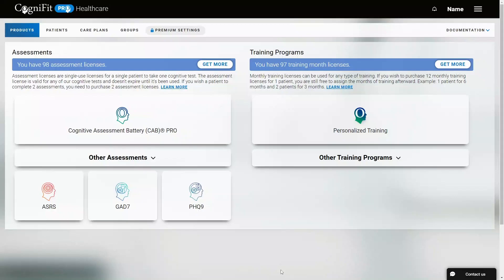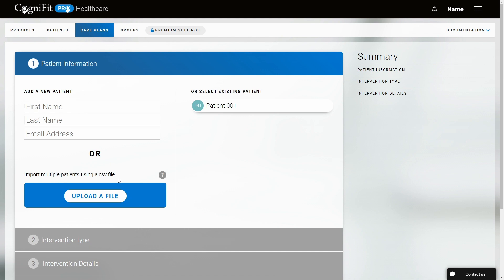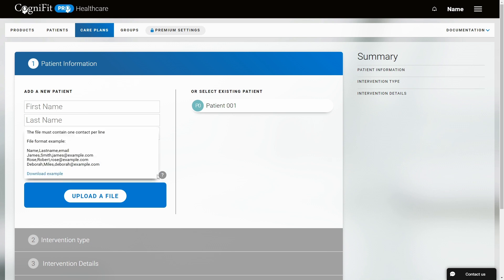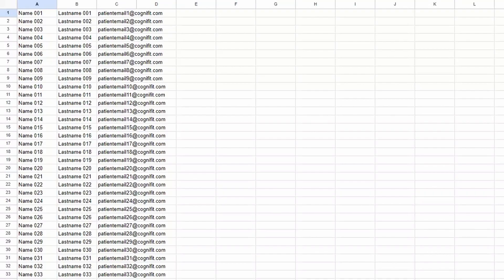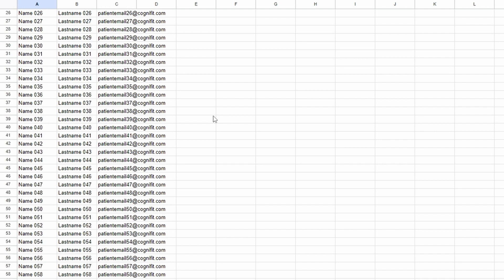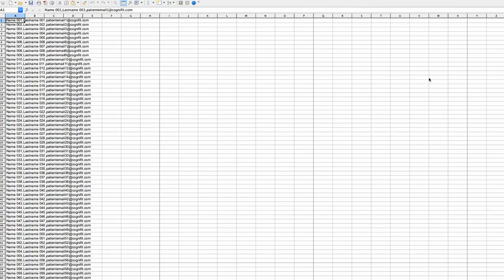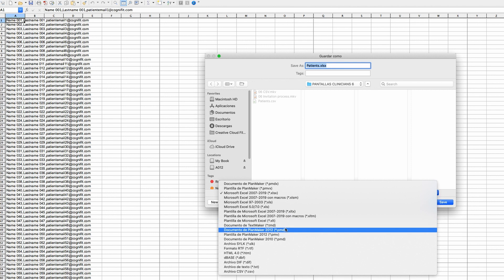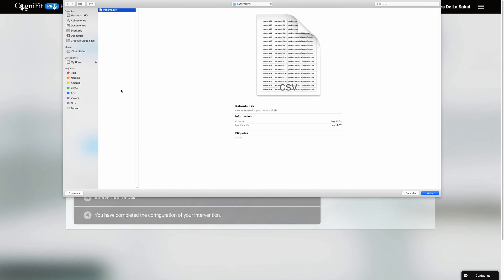6. How to import your PATIENTS database